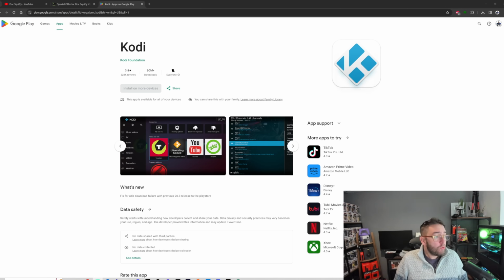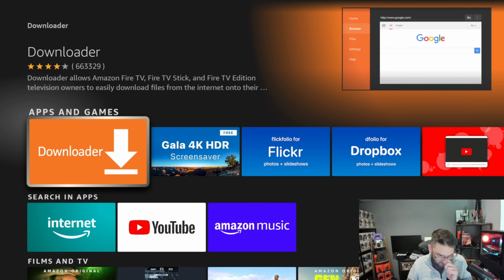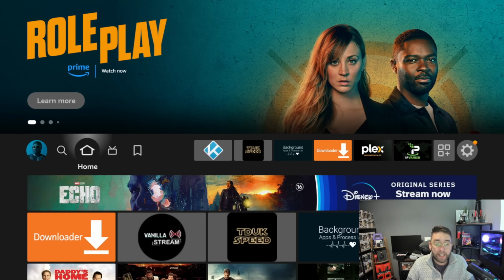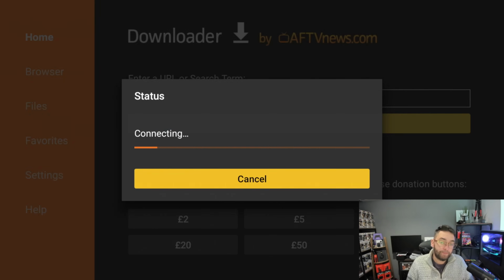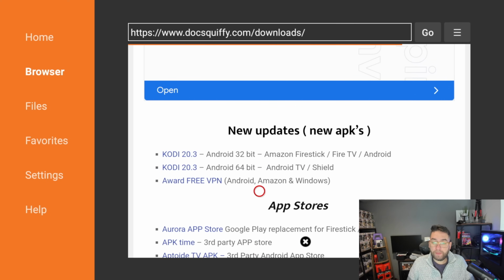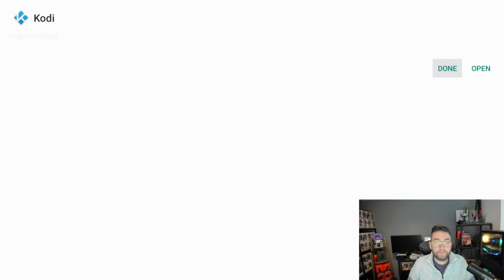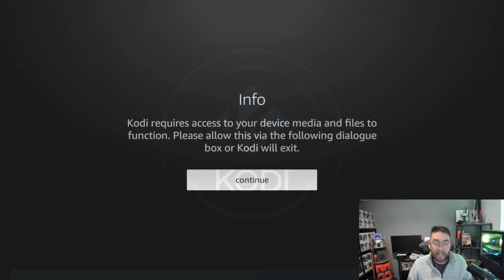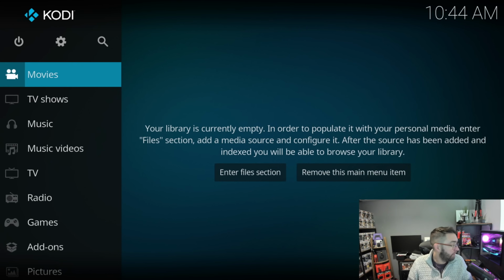INSTALL FULLY WORKING KODI 20.3 NEXUS ON FIRESTICK & ANDROID! 2024 UPDATE!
This is the latest install guide for kodi on the internet, whether its on android or firesticks!